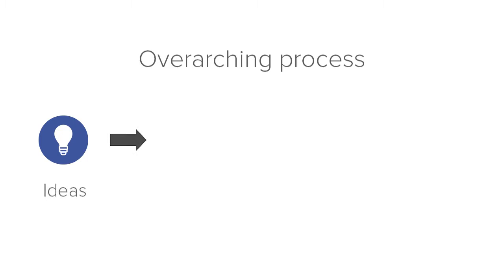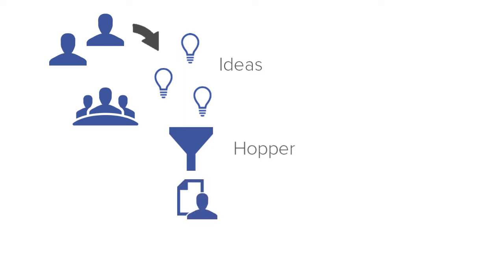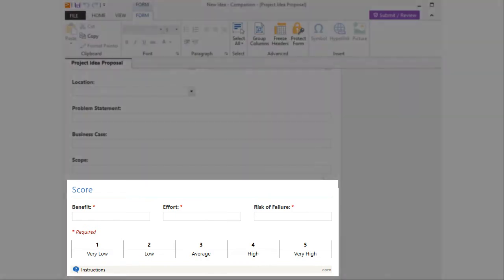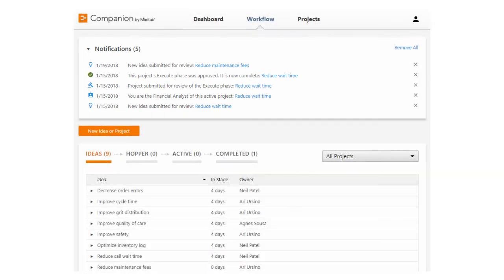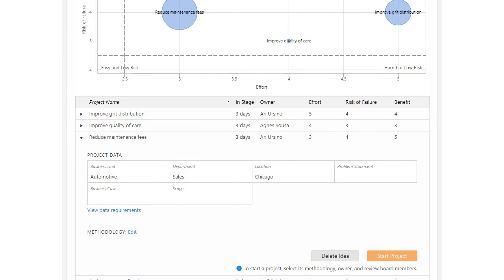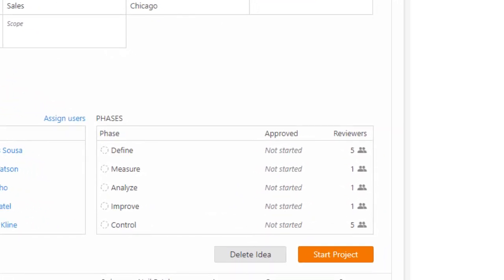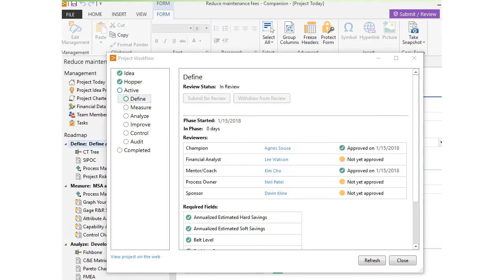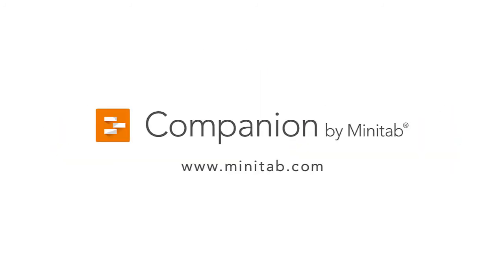Using Workflow - Companion by Minitab (Now Minitab Engage)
Learn how to use Workflow, the automated process for collecting and vetting project ideas, turning the ideas into projects, and advancing projects through phase reviews and approvals.